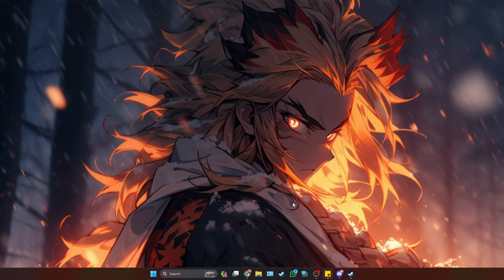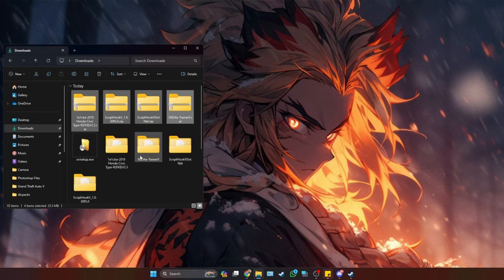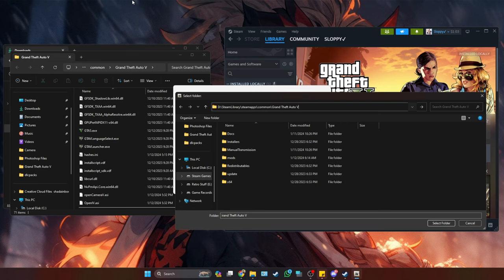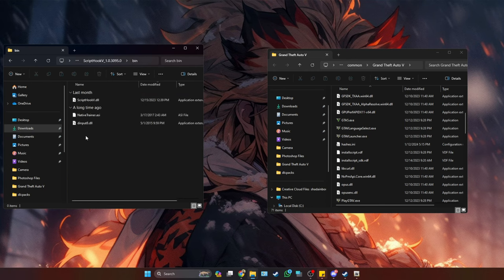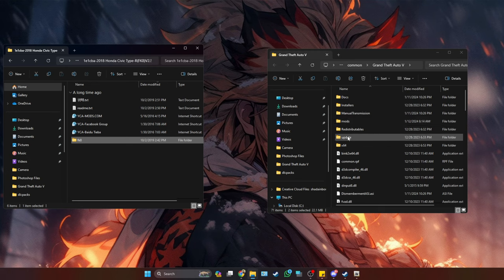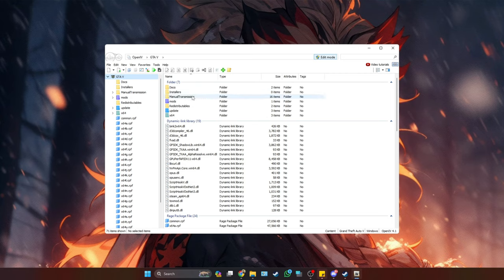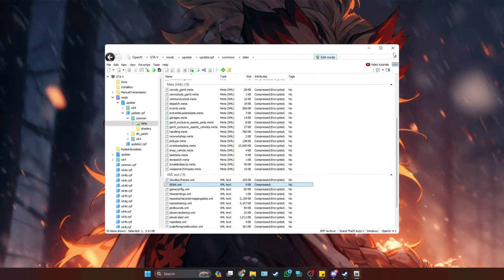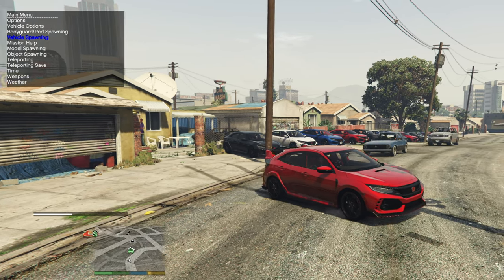How To Install Car Mods in GTA V / GTA 5 *2024* EASY METHOD!! ADD-ON Car Mod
In today's video, I'll be guiding you through the process of installing car mods in GTA 5 for the year 2023. It's a straightforward process, and I'll be providing a step-by-step tutorial. Just follow along, and you'll be able to do it yourself.

Firstly, you'll need to download some prerequisites, and I've conveniently placed the links in the video description. These include Open IV, Community Script V.net, ScriptHookV, and the Simple Trainer for GTA 5. Click on the provided links to access the necessary files.

Once the files are downloaded, extract them. In my case, I'm using 7-Zip for extraction. After extracting, proceed to install Open IV. Double-click on the Open IV icon, navigate to GTA 5's main game directory and follow the prompts for a smooth installation.

Next, we'll copy the downloaded files into the GTA 5 folder. Install ScriptHookV, Community Script V, and Simple Trainer by copying the respective files to the main game directory.

Now, let's add the desired car mod. I'll be using the 2018 Civic Type R for demonstration. After extracting the car files, create a "mods" folder in the main game directory. Copy your "update" folder into "mods" to safeguard your original files.

Within the "mods" folder, navigate to "update," then "x64 DLC packs." Copy the car folder into the DLC packs to create a DLC for the car. In "mods/update/update.rpf/common/data," edit the DLC list XML file to include the car name.

Finally, launch Open IV, go to "mods," navigate to "update," "update.rpf," "common," "data," and edit the DLC list XML file to add the car name. Save and close.

Launch GTA 5, press F3, navigate to "Vehicle Spawning," then "Added Vehicle Menu." You should see your added car. Select it, and voila, your new car mod is in the game!

LSPDFR is a popular mod for Grand Theft Auto V (GTA 5) that brings the thrilling world of law enforcement to the game. To install LSPDFR, you'll need to follow a few steps. First, make sure you have OpenIV, a powerful modding tool for GTA 5. Once you have OpenIV installed, you can use it to access the game's files and install LSPDFR. Additionally, if you're interested in enhancing your GTA 5 experience further, you can explore a wide variety of other mods, such as mod menus, real-life mods, and car mods. Modding allows you to customize your gameplay, add new features, and even replace vehicles with realistic counterparts. Some popular car mods include those created by Jesusf15, The Zimz, Figureight, and TheJimmyJ57. With the flexibility and creativity that modding offers, you can transform GTA 5 on PC into a unique and immersive experience, bringing Grand Theft Auto V to life in new and exciting ways.

Grand Theft Auto (GTA) is a critically acclaimed and widely popular video game franchise known for its open-world, action-adventure gameplay. Developed by Rockstar Games, the series has spanned multiple installments, with Grand Theft Auto V (GTA V) being the latest main entry released in 2013.